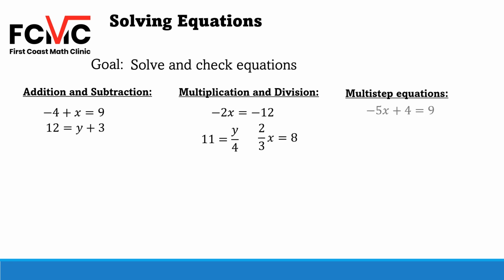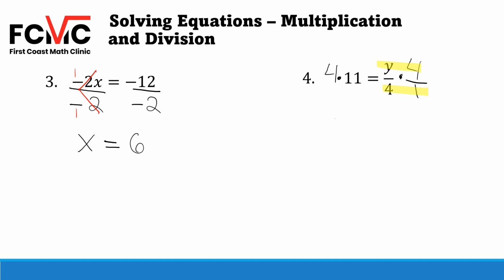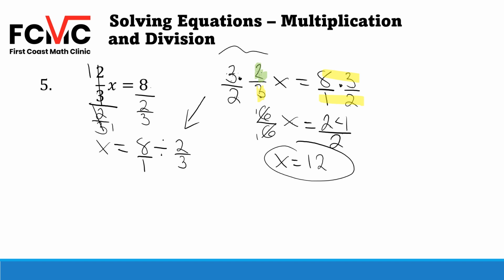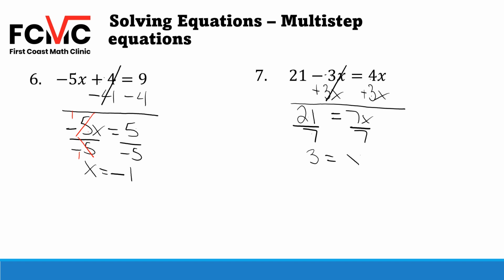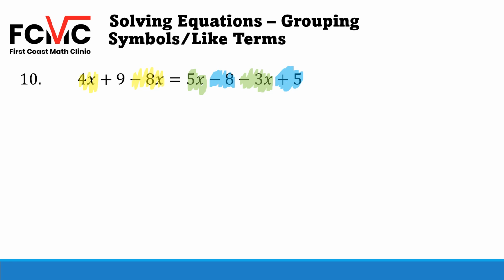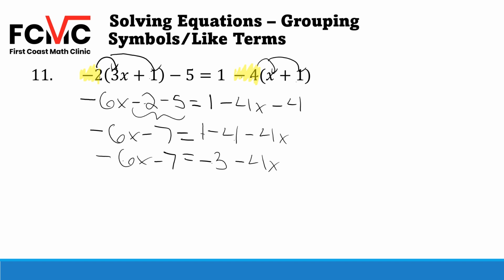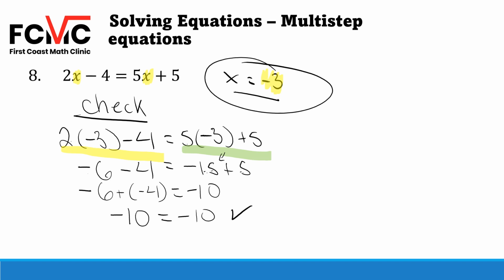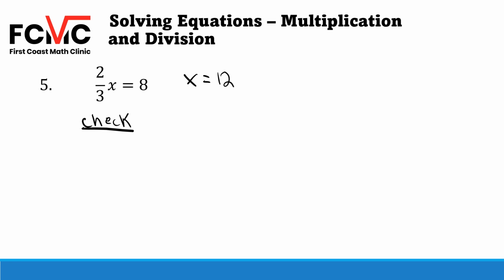Solving and Checking Equations Full Video - First Coast Math Clinic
Solving and checking equations full length video

First Coast Math Clinic (FCMC) LLC. shows how to solve the and check the following types of equations:

First Coast Math Clinic (FCMC) LLC. is a mathematics tutoring company started in 2020 by a math teacher of over 2 decades of experience.  In October 2023 I decided to embark on a YouTube channel with the hopes of sharing my mathematical teaching experience with others.